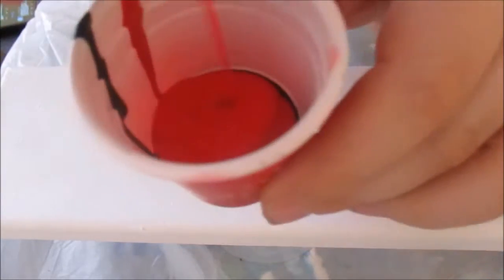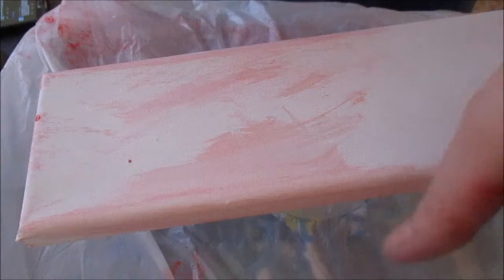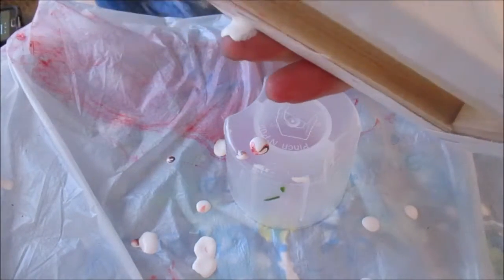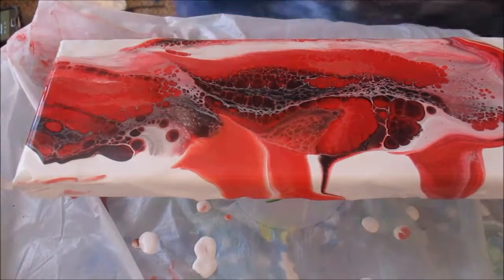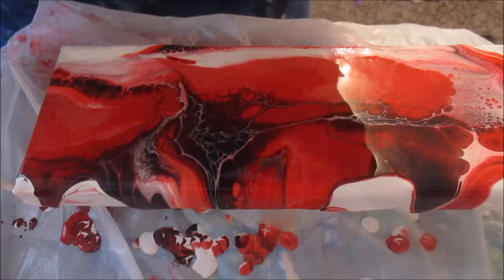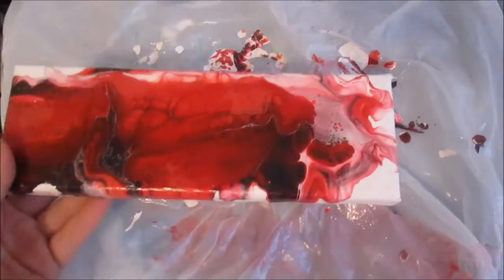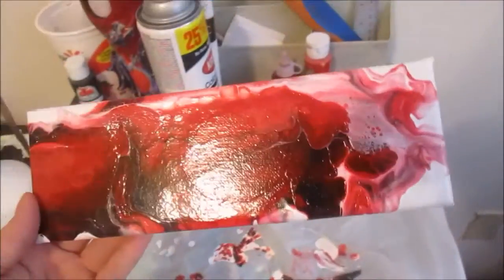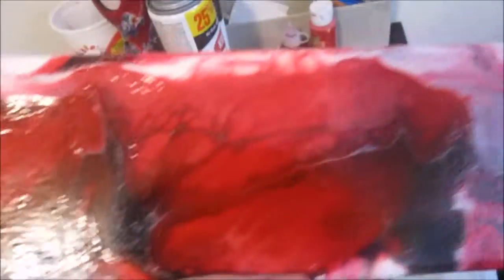Flip Cup and Drag Acrylic Pour #1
Hey guys, sorry for all the trouble I had in this video lol.